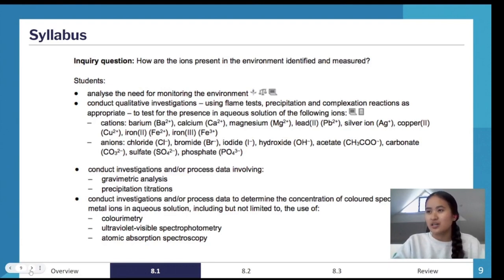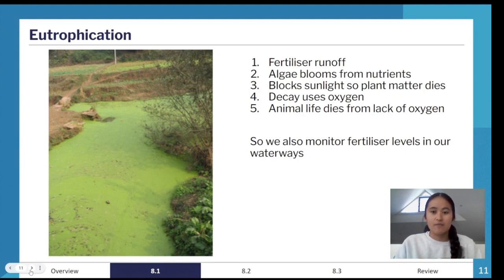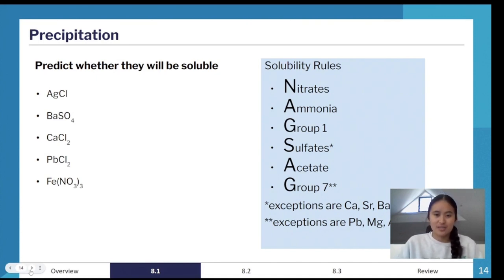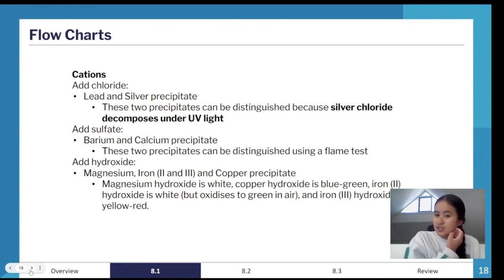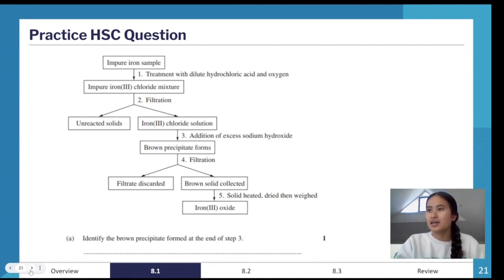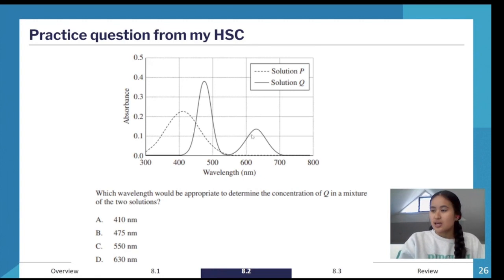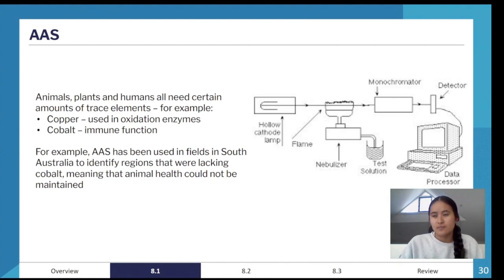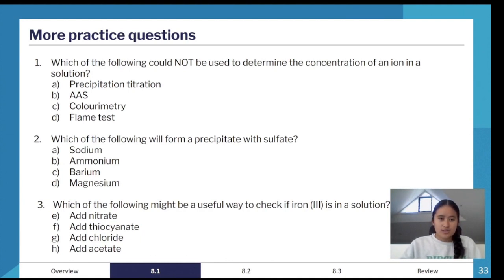Inorganic Substances | HSC Year 12 Chemistry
An expert summary on Inorganic Substances for HSC Year 12 Chemistry. Covers everything you need to know to ace your exams!